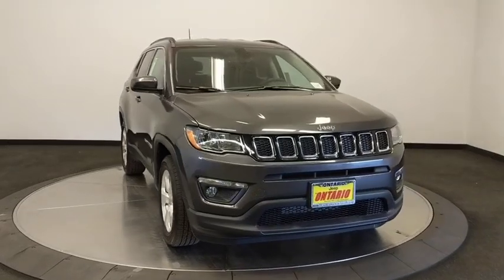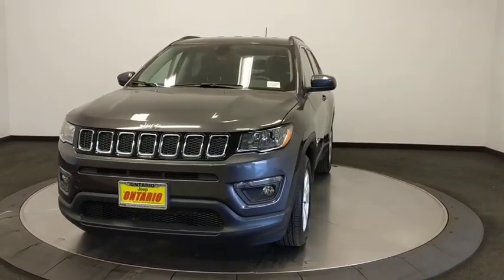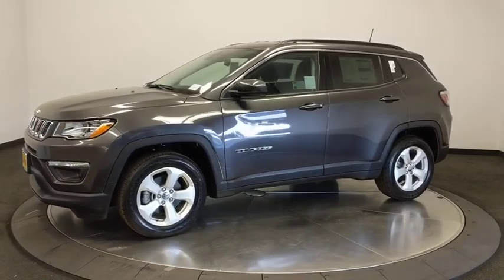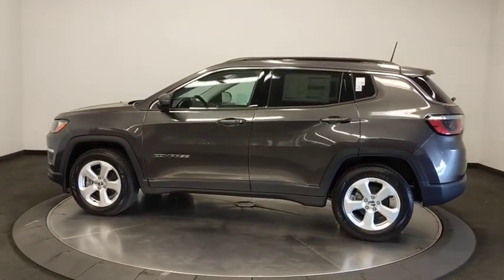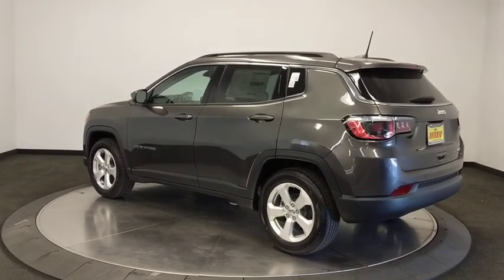2019 Jeep Compass Norco, Corona, Riverside, San Bernardino, Ontario, CA 19J1005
Granite Crystal Metallic Clearcoat New 2019 Jeep Compass available in Norco, California at

Priced below KBB Fair Purchase Price!2019 Jeep Compass Latitude Crystal Metallic 4D Sport Utility Latitude FWD 6-Speed Aisin Automatic 2.4L I422/31 City/Highway MPGTo see more quality vehicles like this one right here just or dial . Price includes: $1,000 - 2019 Retail Bonus Cash CACKA1. Exp. 10/31/2019, $1,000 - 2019 Retail Consumer Cash 71CK1. Exp. 10/31/2019, $1,500 - California 2019 Bonus Cash CACKA. Exp. 10/31/2019